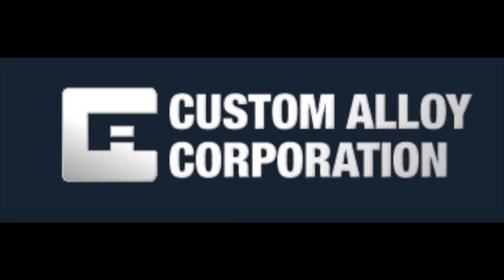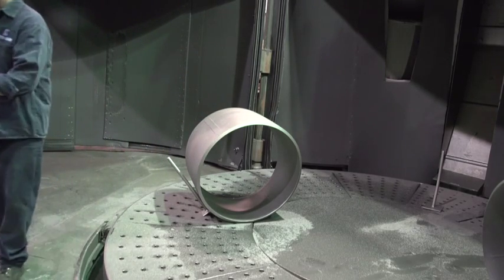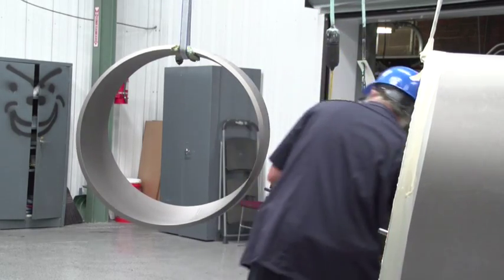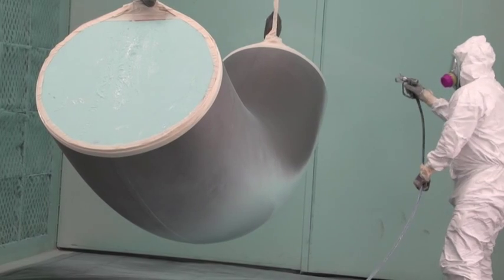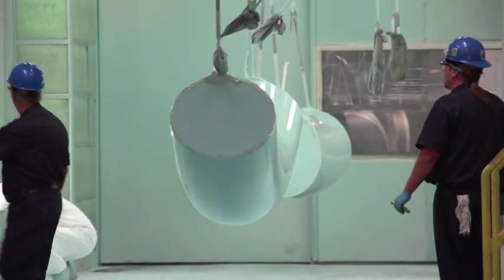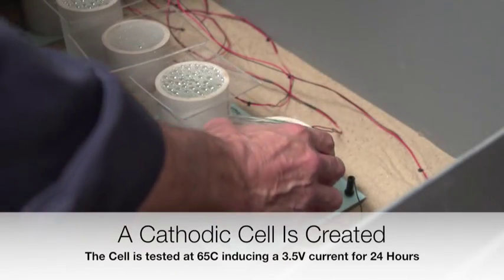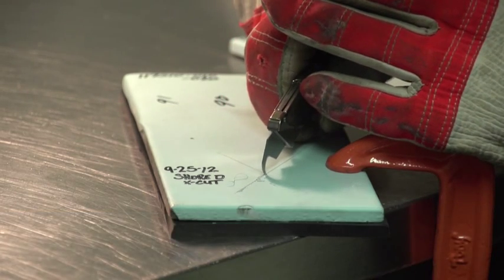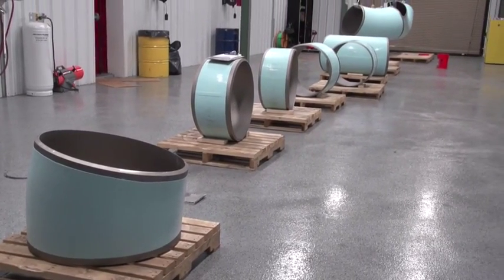Custom Alloy uses SPC's SP-2888 Coating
Custom Alloy using SPC's SP-2888 Coating on a variety of custom pipe.